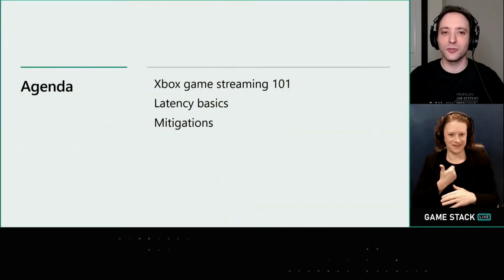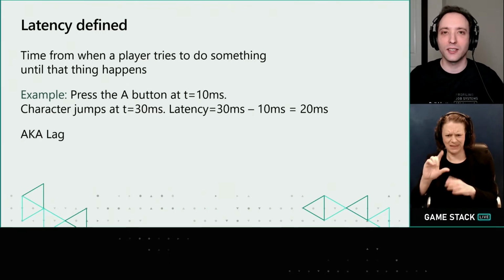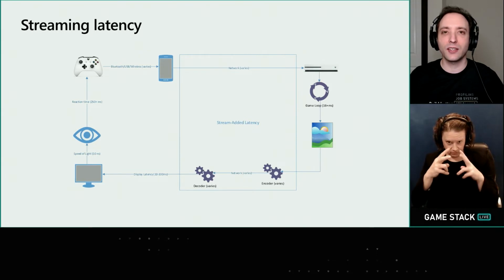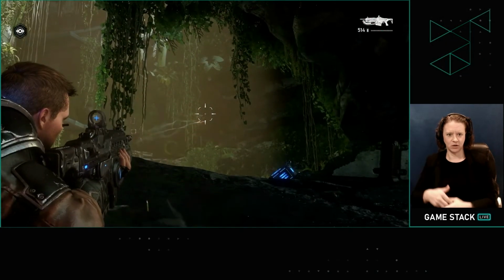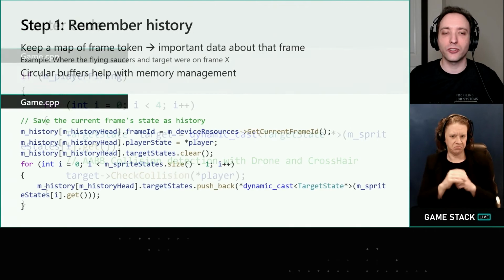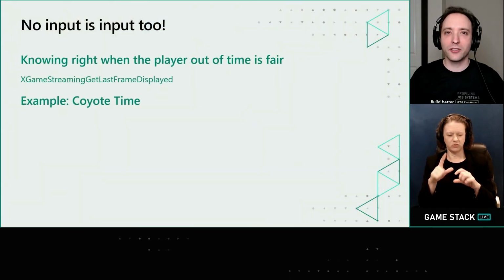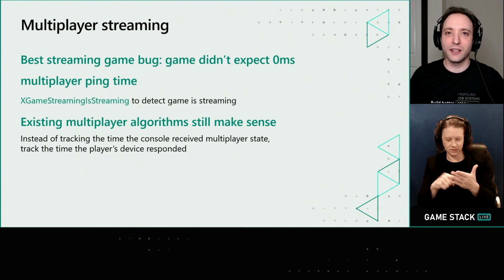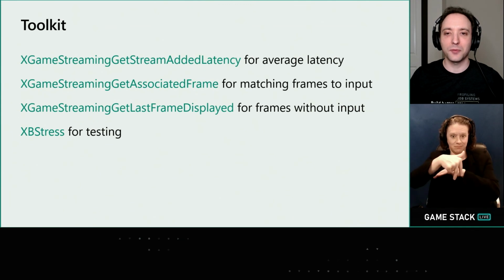How to Build a Time Machine: Compensating for Latency in Streaming Games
Game Streaming presents opportunities to bring your game to new players and devices. This talk will cover ways to make your game stand out by mitigating streaming latency. Along the way, we'll cover time machines, coyotes, and saving the world.